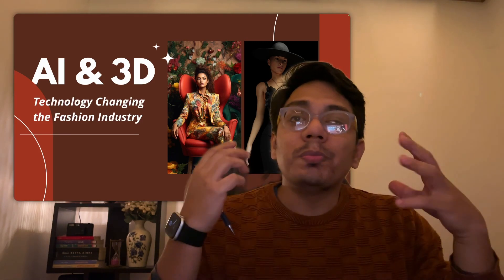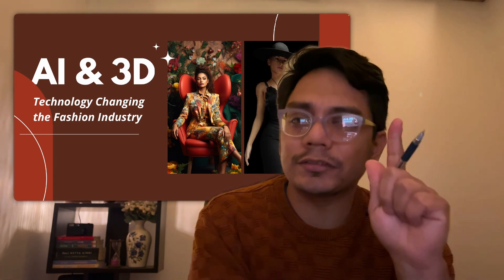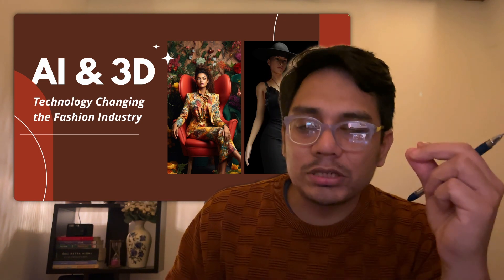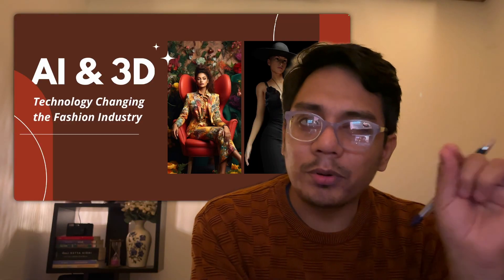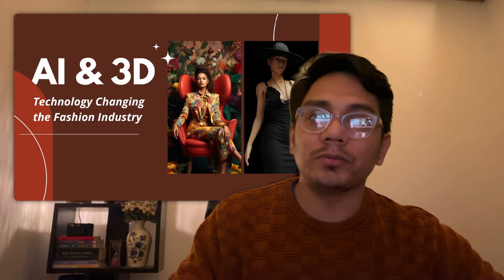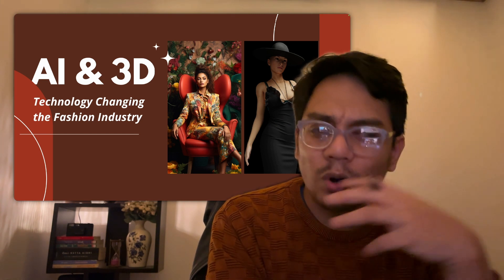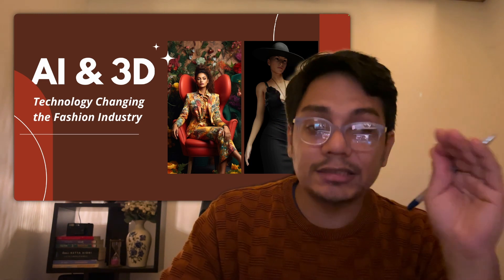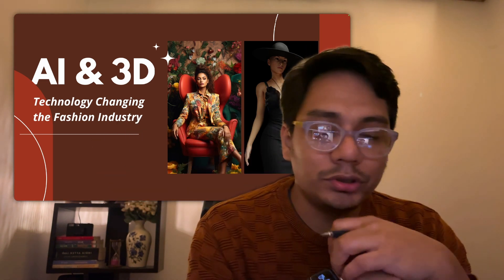How AI and 3D is Changing Fashion Industry.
Welcome to an enlightening journey into the future of fashion! In our latest video, we delve deep into how AI and 3D technology are transforming the fashion industry. From design innovation to sustainable practices, the fusion of technology and fashion is paving the way for a new era.

🌟 What's Inside:

The AI Revolution in Fashion: Discover how artificial intelligence is enabling designers to explore new frontiers in creativity and efficiency.

3D Technology – The Game Changer: Learn about the groundbreaking impact of 3D modeling and printing in fashion, reducing waste and revolutionizing production.

Real-World Examples: See how we can take WGSN report and integrate AI and 3D tech into their workflows for stunning results.

🔗 Links & Resources:

Your support helps us bring more content like this to you!

✨ Join us on this exciting journey and be a part of the fashion revolution! ✨